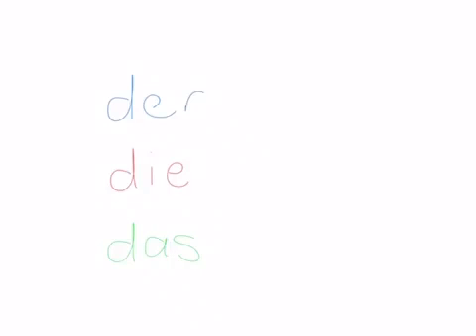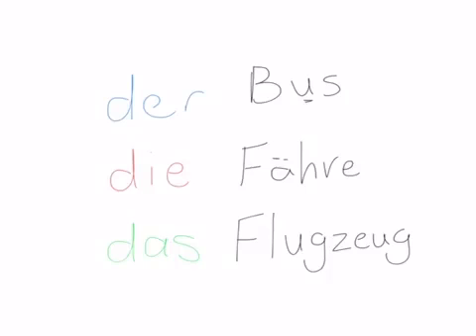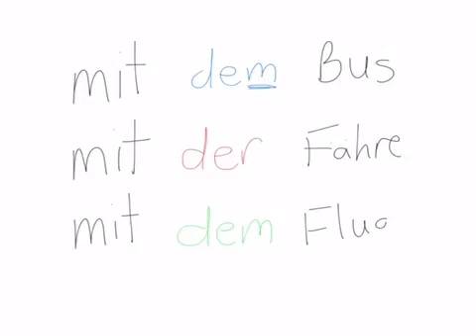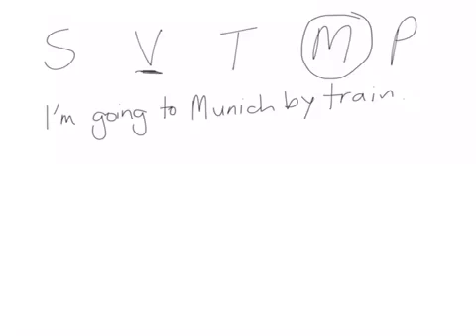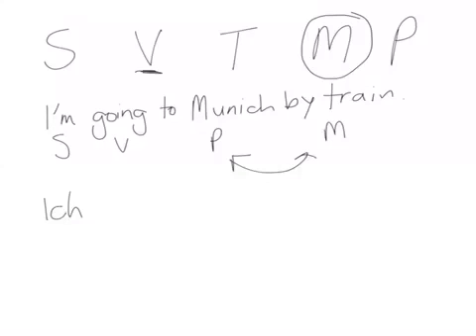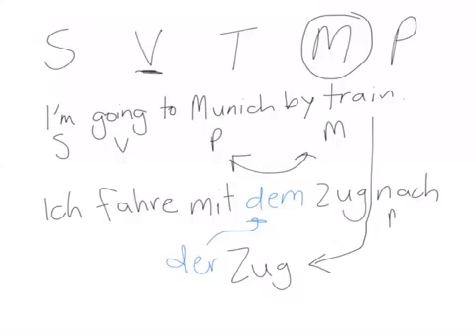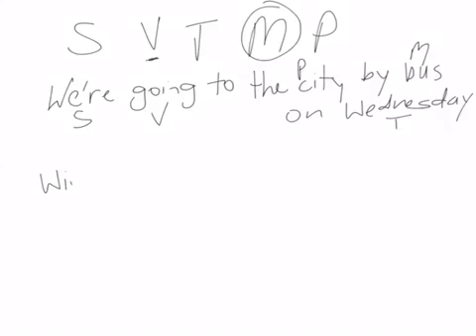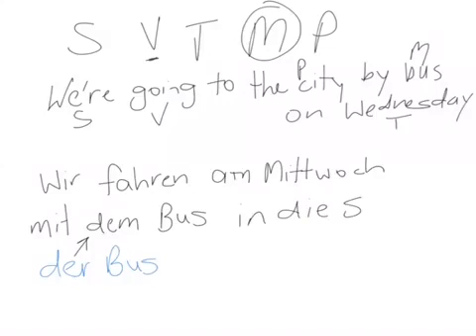Using 'mit' with transport examples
An explanation of using the dative preposition 'mit' with transport to say 'by' or 'with'.